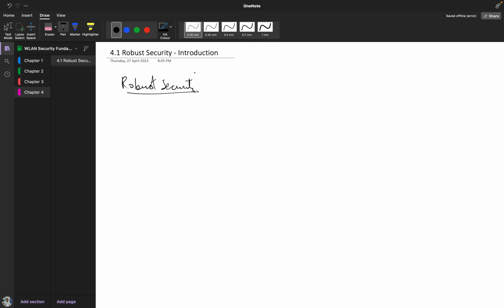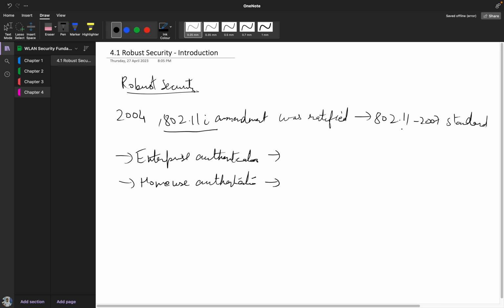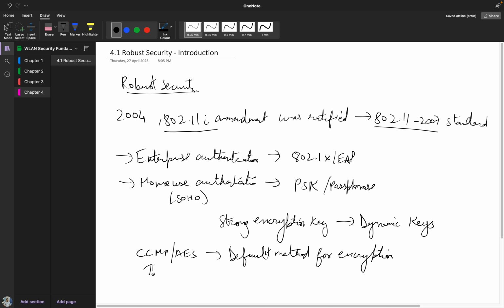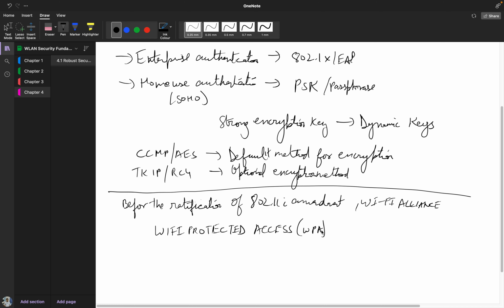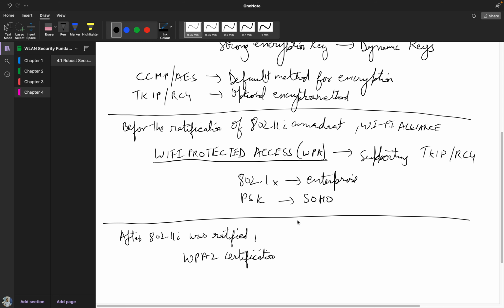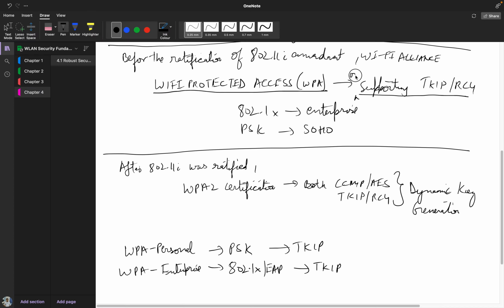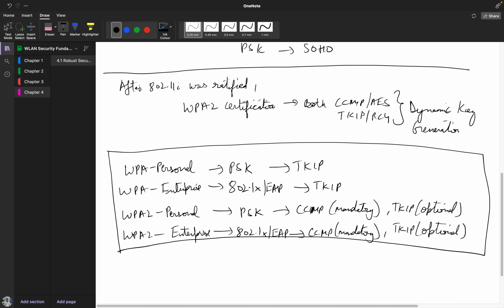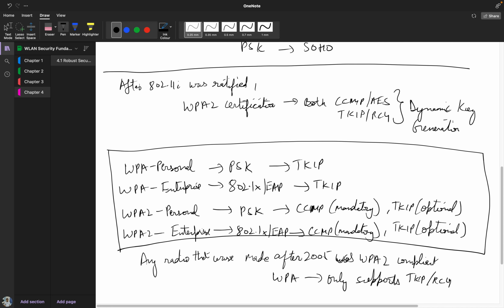Video 14: Robust Security: Introduction: WLAN Security Fundamentals